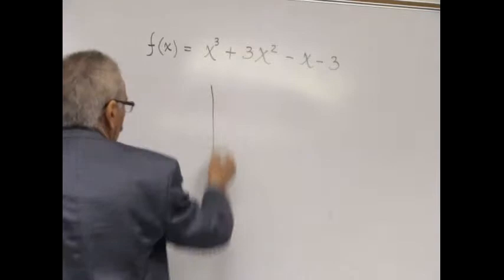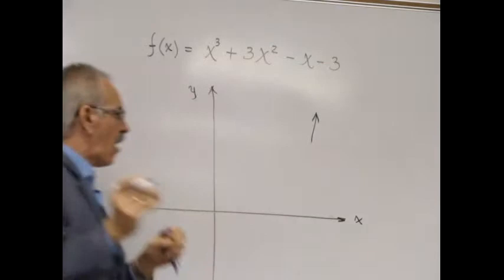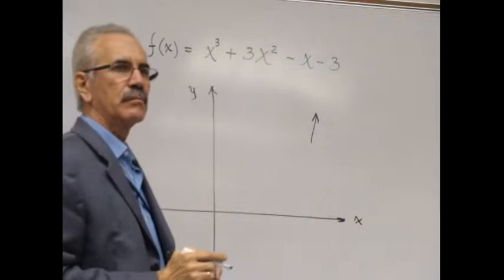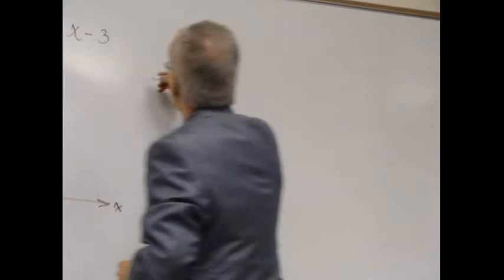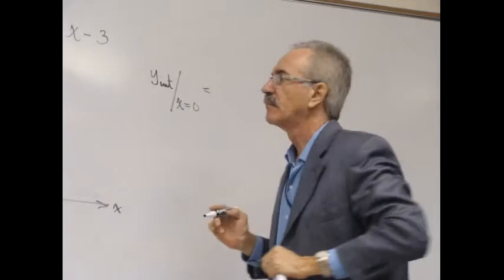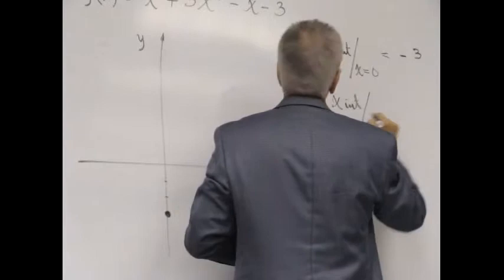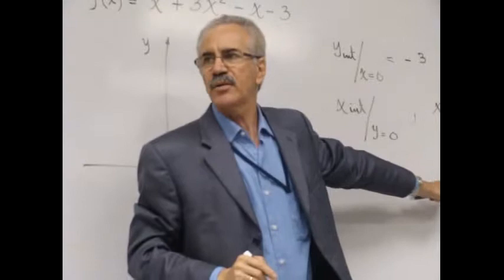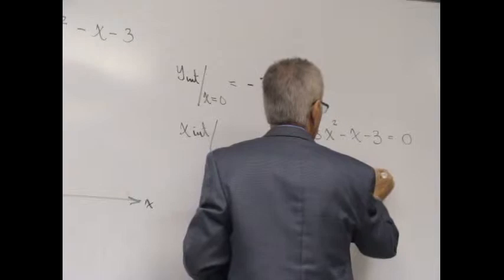Polynomials PART-II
Amateur video taken by one student-volunteer using his i-phone during Professor Prieto-Valdes Lecture about parabolas and polynomials: Edited with the YouTube Video Editor